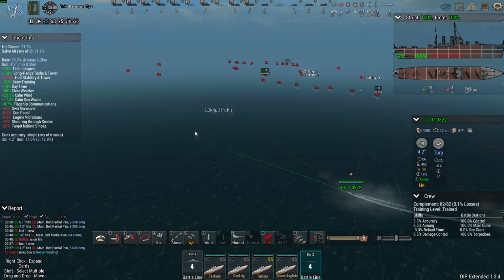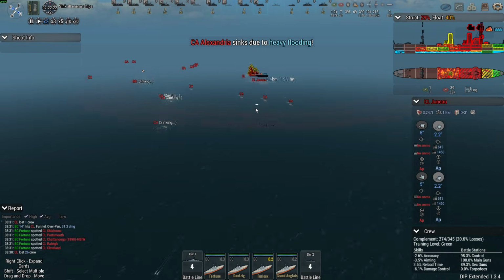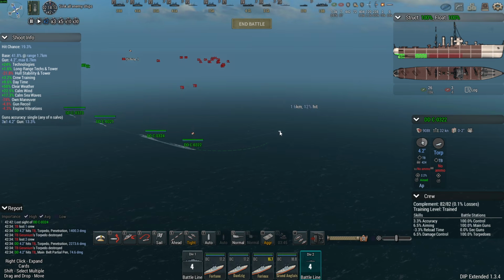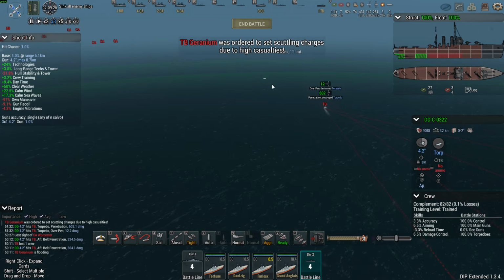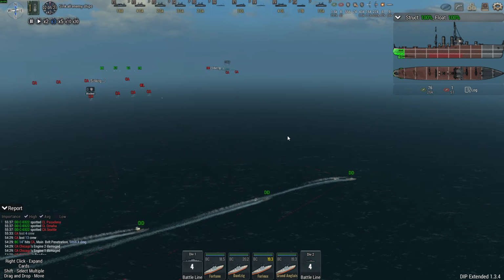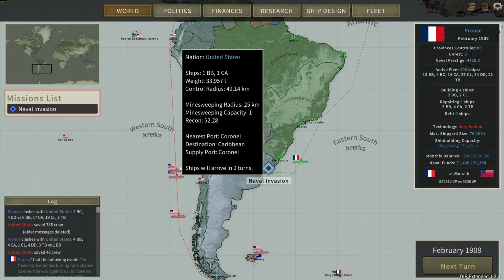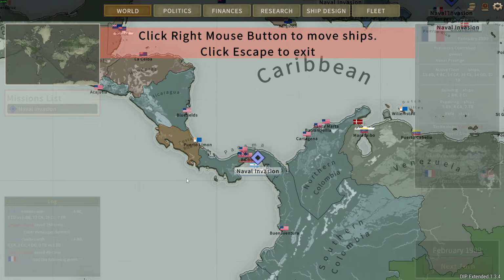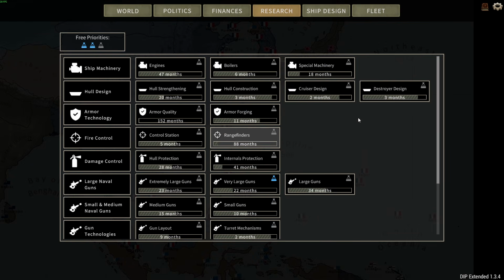French Campaign 1909 - Part 35 - Battlecruiser Operational! - UAD DIP Extended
Argentina may not be our ally (although they keep begging), but they're still an enemy of our enemy so let's give them a helping hand.
The US Navy is trying to invade their territory in Uruguay with another massive force of mostly outdated ships. It may be far away from France, but our new fast strike squadron can cover that distance quickly.
Enter the new Furieux class battlecruisers!